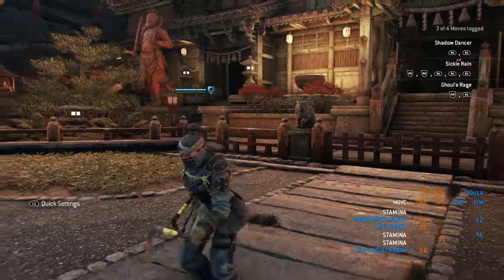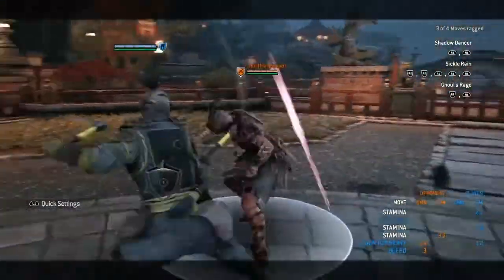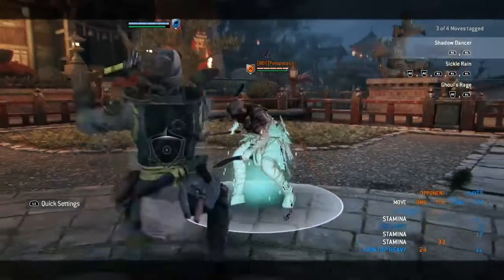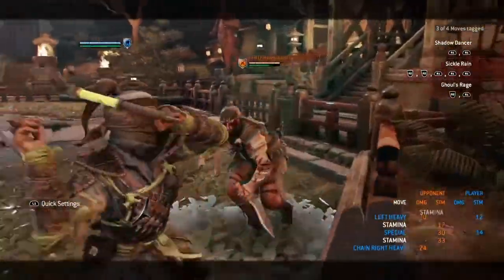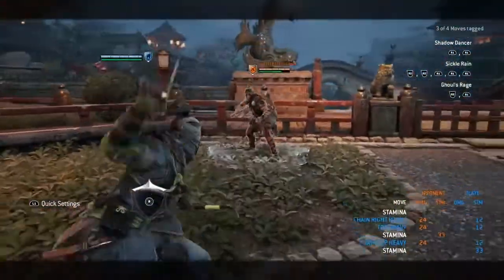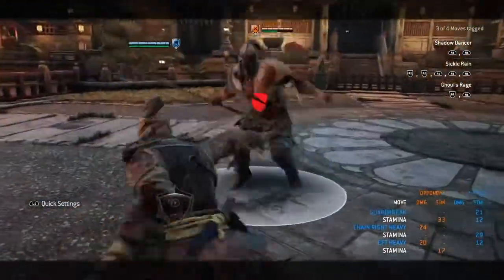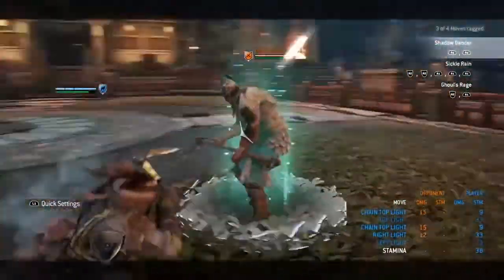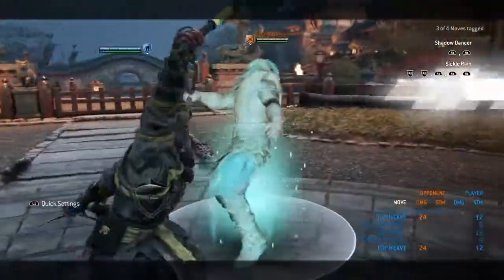Shinobi For HONOR SUGGETIONS to get him back on track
So it has been 3 years no rework no OVERHAUL no BUFFS for shinobi so the best thing I think could help is giving some ideas